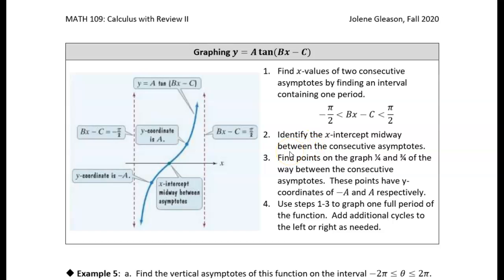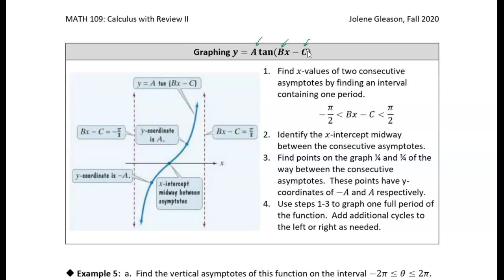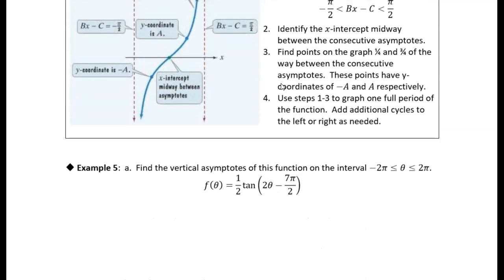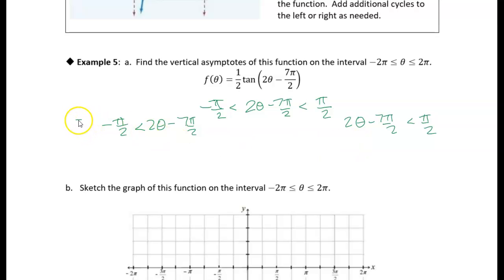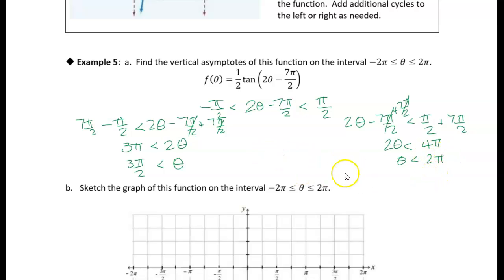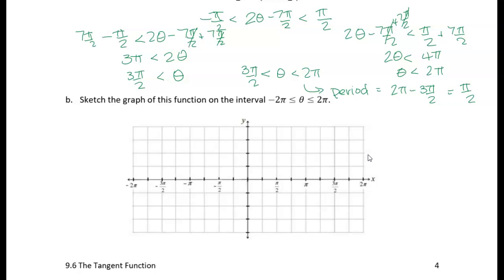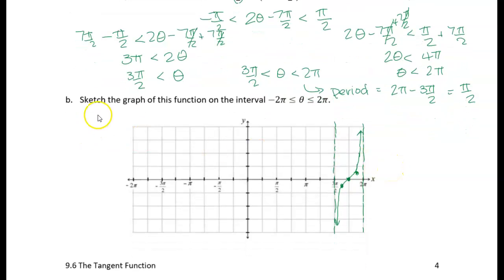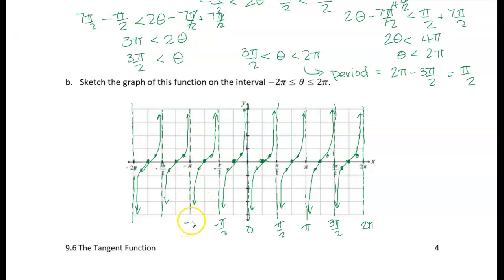9.6 The Tangent Function: Example 5